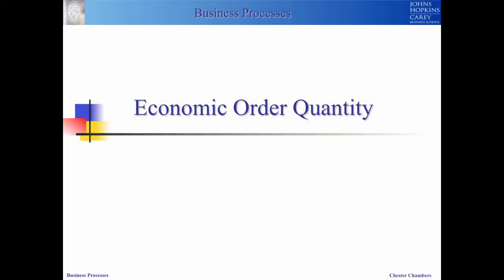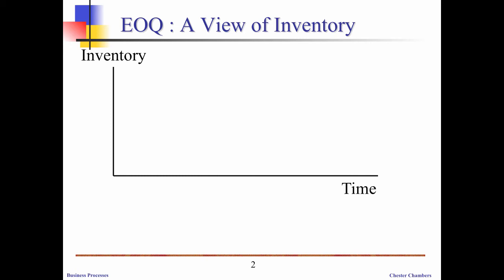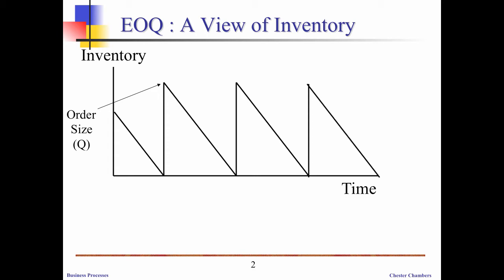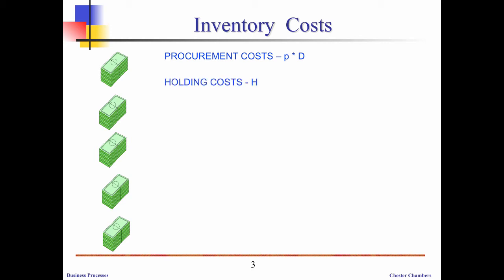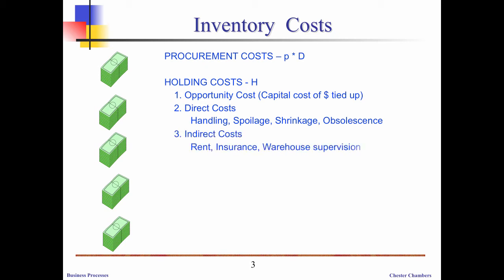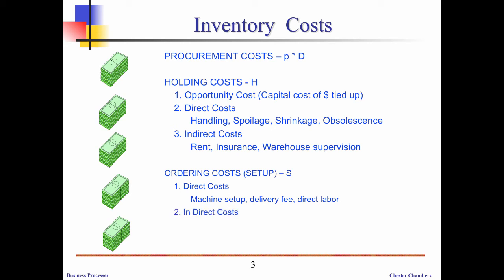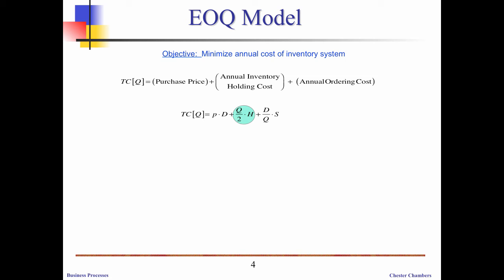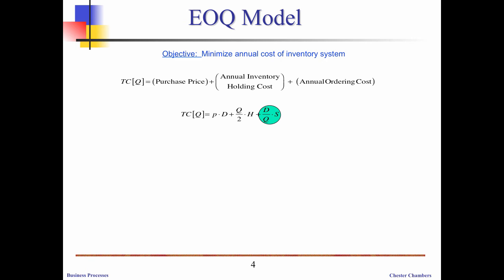EOQ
Table of Contents:

00:00 - Economic Order Quantity
03:05 - EOQ Model